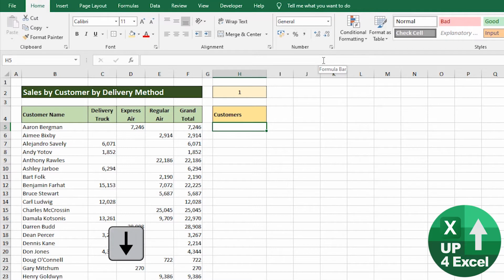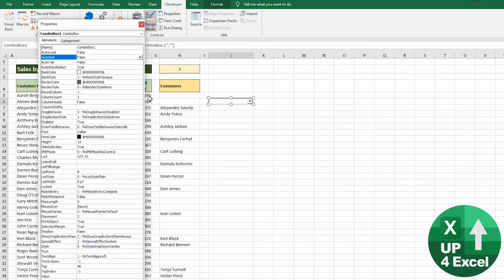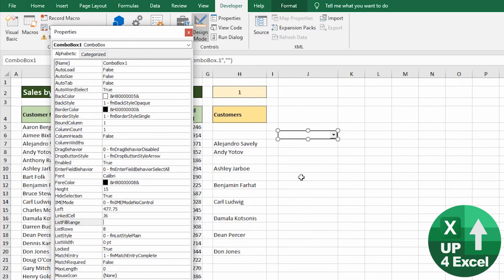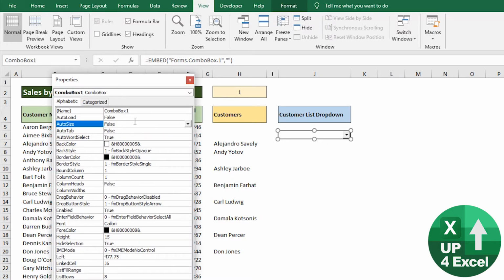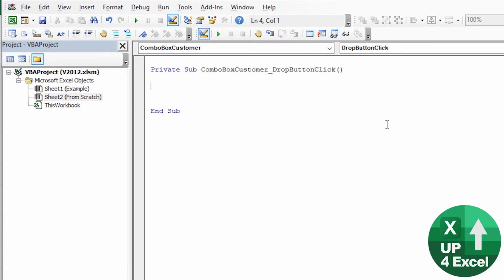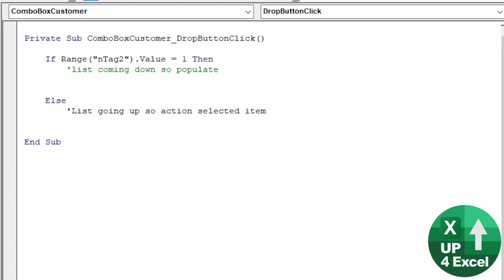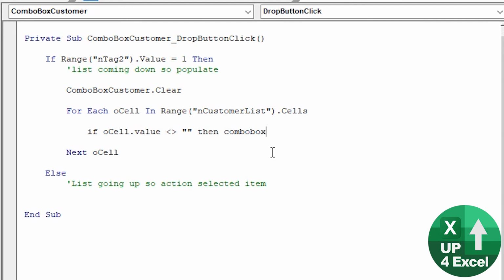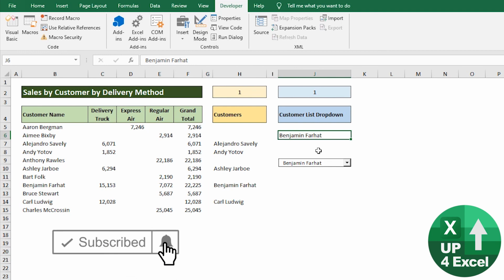Say Goodbye to Blanks in Excel Drop-Down Lists with This Dynamic Solution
🎯 If you want to look unprofessional then leave the blank rows in your dropdown lists. Otherwise, learn this technique and be proud of your dropdown lists - learn to remove the blanks and keep them tidy.

🕑 Video Timings:
00:00 Demonstration
00:19 Sheet & Data Setup
02:24 Dropdown List Setup
06:09 Prevent List Fill Range Error
06:52 Setup for VBA Code
09:46 Writing the VBA Code

In this detailed Microsoft Excel tutorial, I guide you through the process of transforming a standard drop-down list that includes blanks into a dynamic, clean list that updates automatically. By the end of the video, you'll be able to create a refined drop-down menu that eliminates blank entries and adjusts to changes in your dataset seamlessly.

Here’s a comprehensive overview of the topics covered:

First, I demonstrate how to prepare your data. This step involves creating a new worksheet and copying your sales data into it. I’ll show you how to format and arrange this data to set a solid foundation for your drop-down list. Proper data organization is crucial for ensuring that your drop-down menu functions correctly.

Next, I explain how to use the IF formula in combination with the OFFSET function to filter out blank entries. You will learn how to apply this formula to ensure that only relevant data is included in your drop-down list. This method allows you to create a cleaner list by excluding any blank cells from your dataset, resulting in a more accurate and functional drop-down menu.

I then guide you through the process of enabling the Developer tab in Excel, which is necessary for accessing advanced form controls. If the Developer tab isn’t visible in your Ribbon, I provide step-by-step instructions for enabling it. Once the Developer tab is active, I show you how to insert an ActiveX ComboBox control into your worksheet. This ComboBox will serve as the basis for your drop-down list, and I explain how to customize its properties to suit your needs.

Following this, I cover how to customize the ComboBox properties. You’ll learn how to set the ComboBox to a list format to prevent users from entering their own data, adjust font sizes for better readability, and configure border styles to match your spreadsheet’s design. These customizations are essential for ensuring that your ComboBox is both functional and visually appealing.

I then explain how to create and manage named ranges for your data. Setting up named ranges simplifies data management and ensures that your drop-down list updates dynamically as your data changes. I’ll show you how to define a named range for your customer list and use it in your ComboBox, making your data references more manageable and your list more dynamic.

The tutorial also covers writing VBA code to make your ComboBox list dynamic. I provide a step-by-step guide on how to write a macro that populates the ComboBox with non-blank entries and updates the list when your data changes. You’ll learn how to handle ComboBox drop-down events using VBA, including how to detect when the list is opening or closing and how to ensure that your ComboBox reflects the most current data.

Finally, I show you how to test the functionality of your ComboBox to ensure it operates as expected. This includes troubleshooting common issues such as clearing outdated entries and verifying that the ComboBox updates correctly with changes to your data source. I provide tips for adjusting the code and ComboBox settings to ensure everything works smoothly.

By following this detailed tutorial, you will acquire practical skills for managing and enhancing drop-down lists in Excel. You’ll learn how to create a dynamic and professional-looking list that updates automatically and remains free of blanks. This will improve the efficiency and appearance of your spreadsheets.

By applying the techniques shown in this tutorial, you’ll streamline your Excel workflows and ensure your drop-down lists are both dynamic and professional. Whether you’re handling large datasets or just need a more efficient way to manage your data, this method will keep your lists clean and up-to-date with minimal effort.

If you found this video helpful, make sure to download the free spreadsheet template provided in the description to start applying these techniques right away.